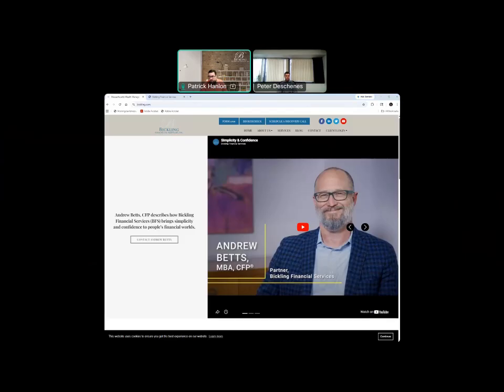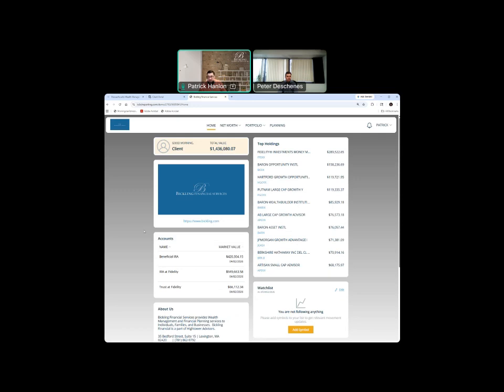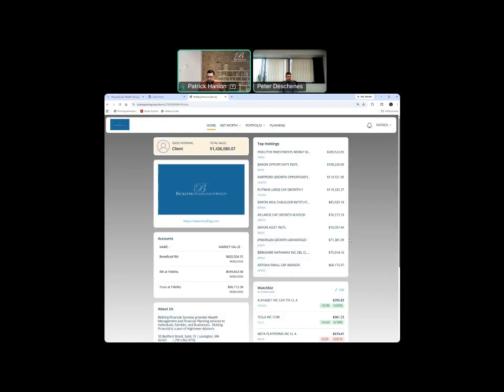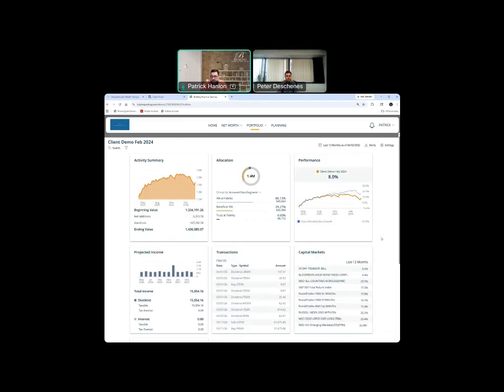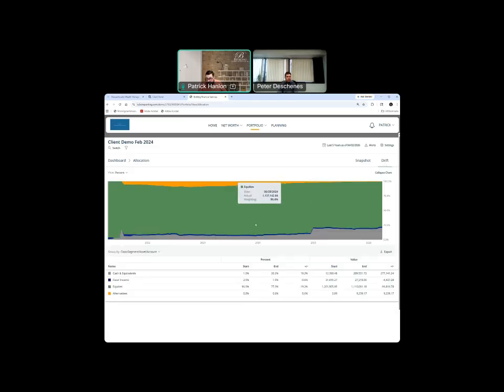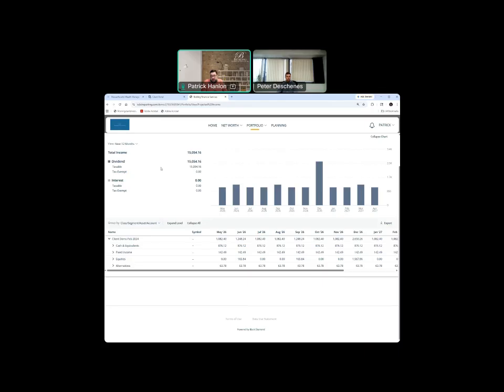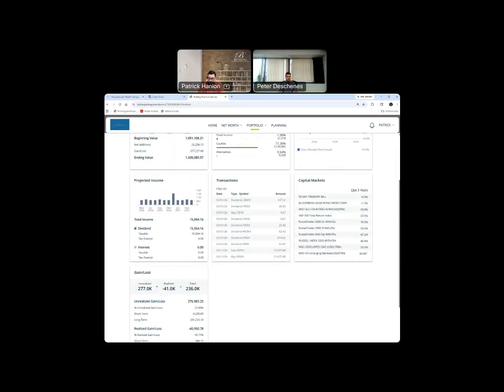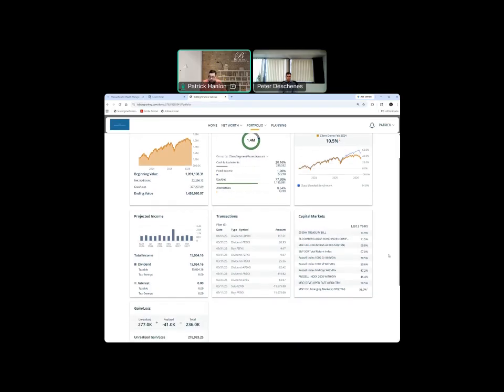Black Diamond and Client Portal Navigation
Learn how our portfolio management system Black Diamond enables clients to view portfolio performance, activity, allocation, and more.